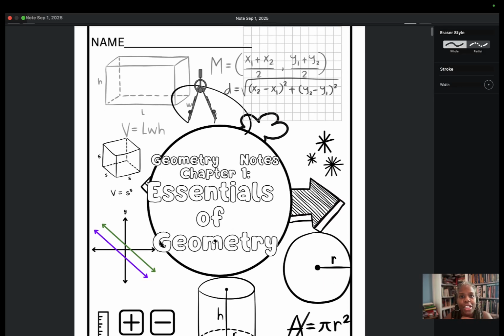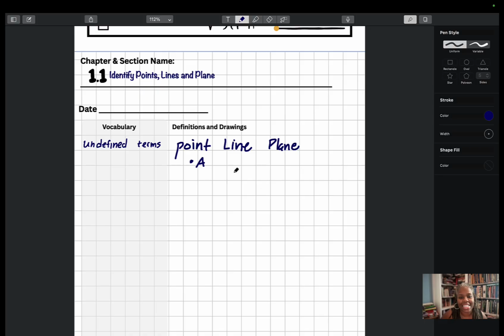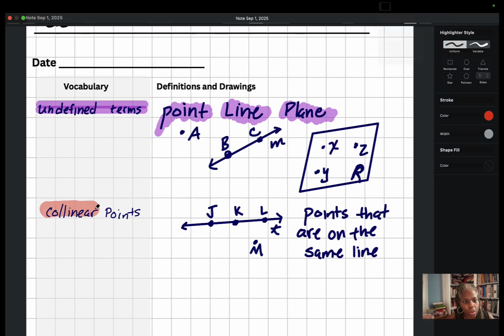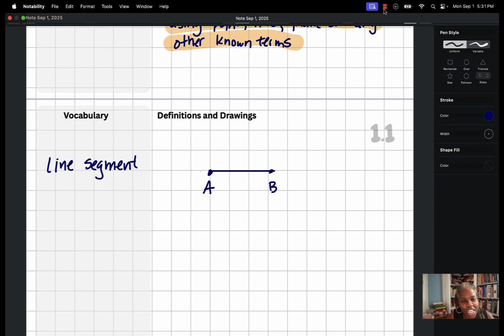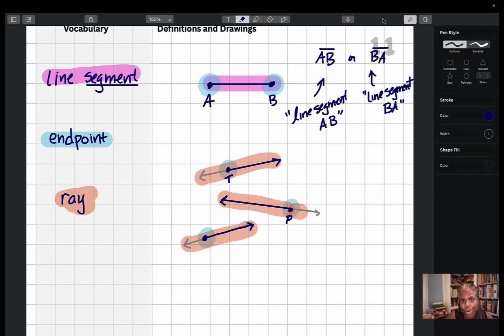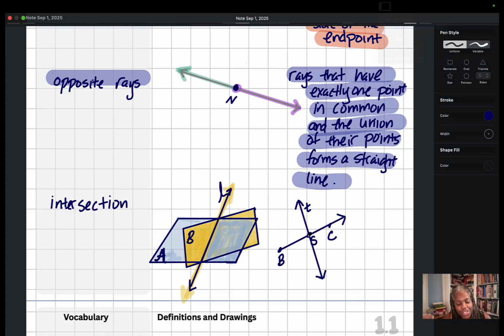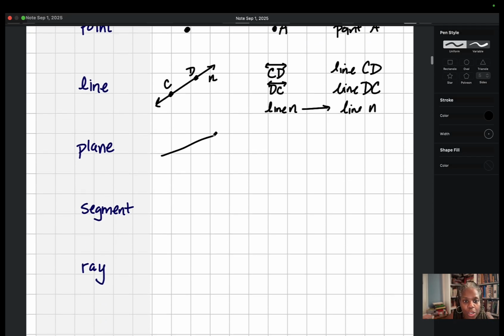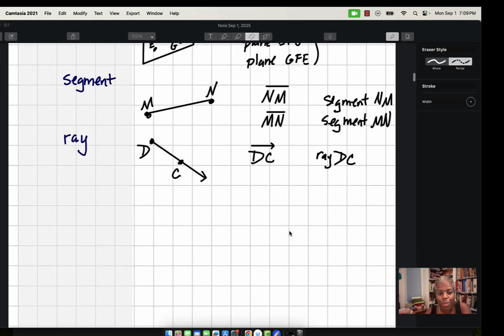Geo 1 1 Part 1